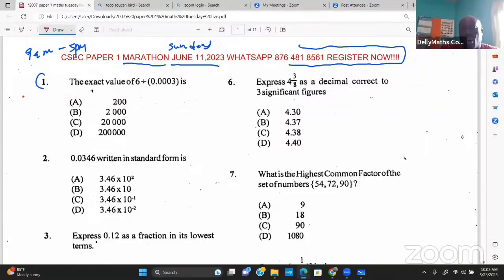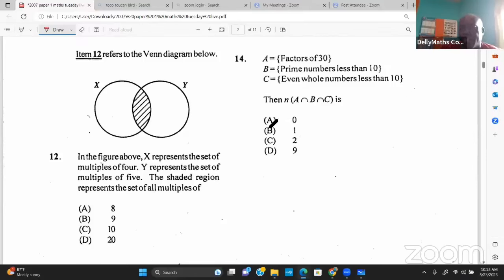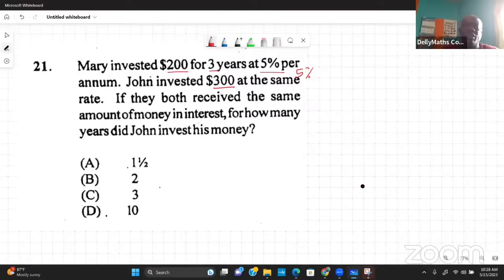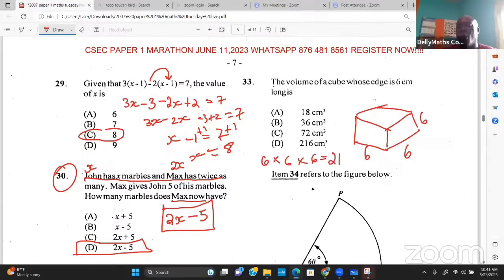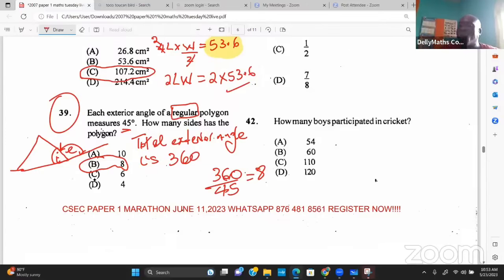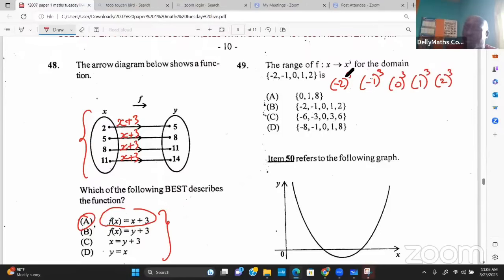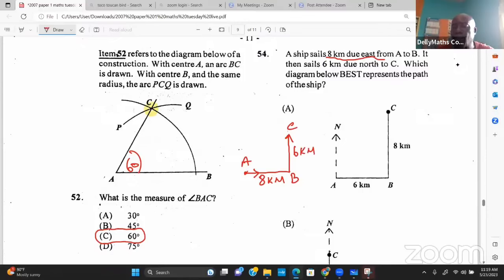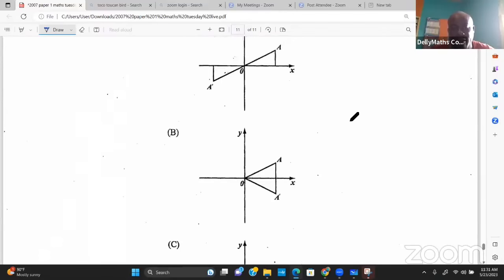CXC|CSEC|MATHEMATICS PAPER 1 2024 EXAM TIPS (CSEC MATHS MULTIPLE CHOICE EXAM 2024)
Solutions 1 to 60 detailed explanation exam 2024 tips!!